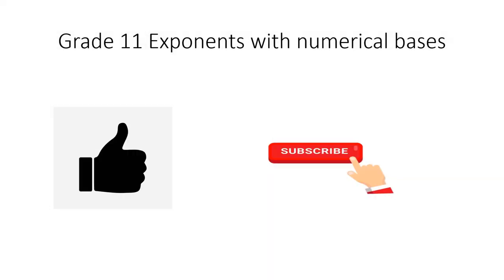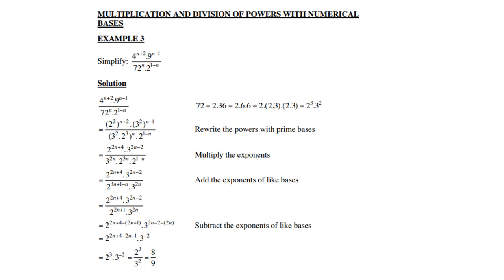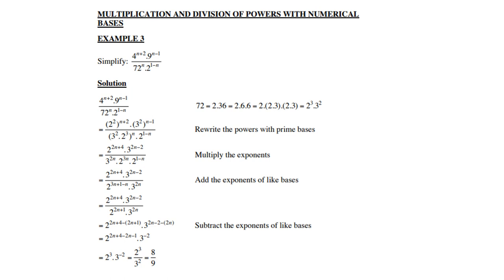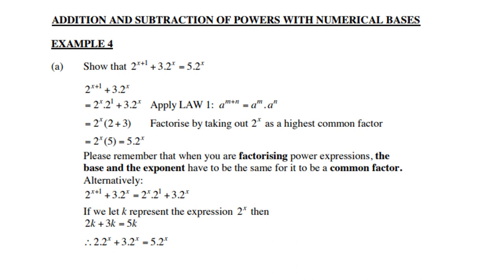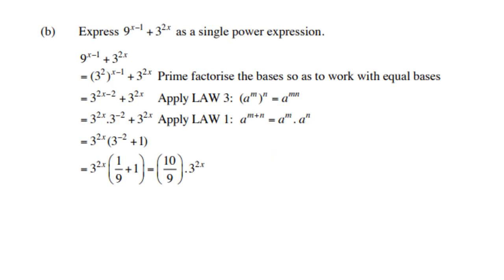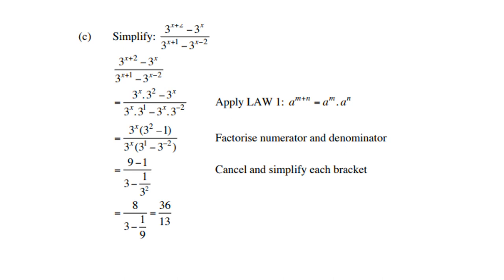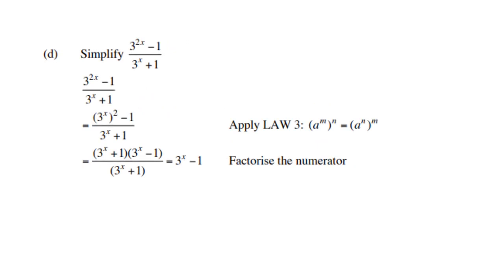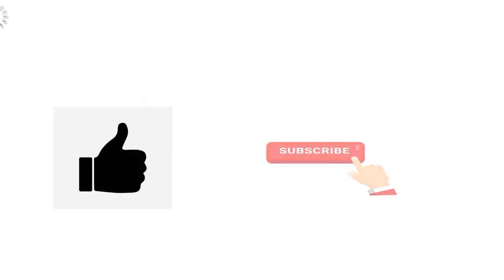Grade 11 Exponents: Numerical bases